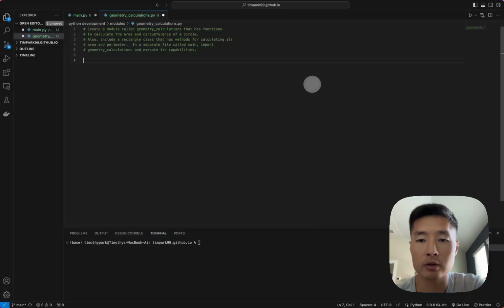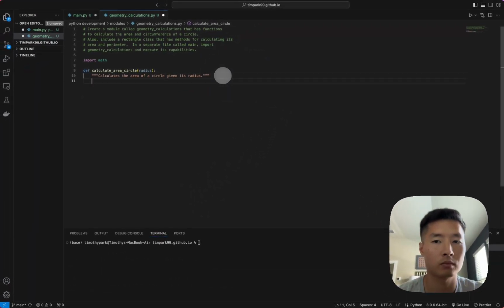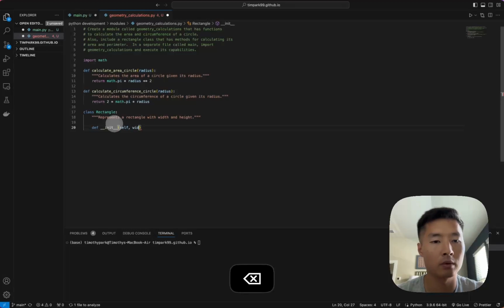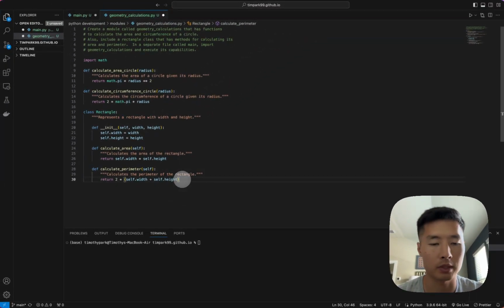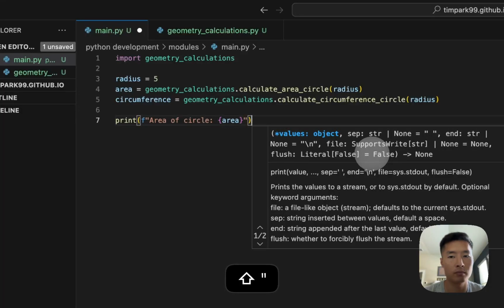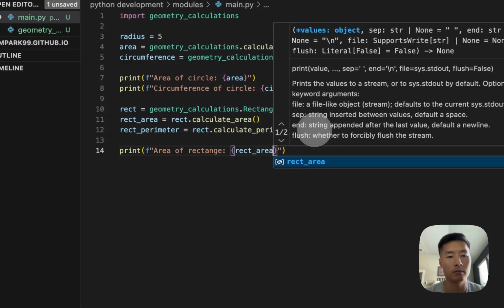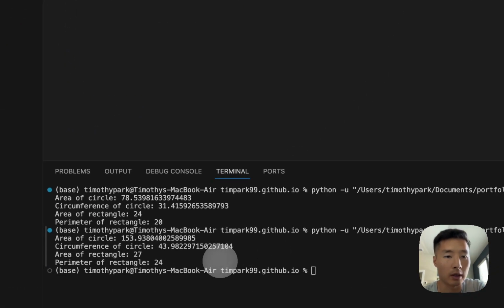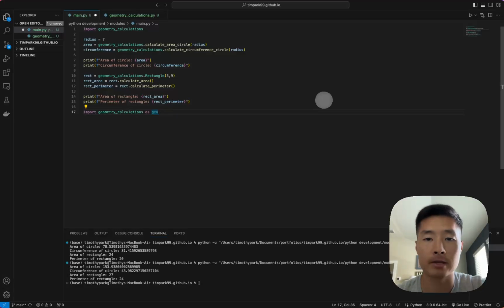Python Modules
🎓 Mastering Python Modules | Beginner Tutorial

In this video, we dive into the power of Python modules and how they help you write cleaner, more scalable, and reusable code. We'll walk through a hands-on example by creating a custom module called geometry_calculations with functions and a class, and then use that module in a separate file.

📘 What You’ll Learn:

What Python modules are and why they matter

How to build your own module in VS Code

How to import and use custom modules

Importing best practices (import, from, as)

Real-world examples: Circle & Rectangle calculations

🛠️ Technologies Used:

Python 3

VS Code

Math module